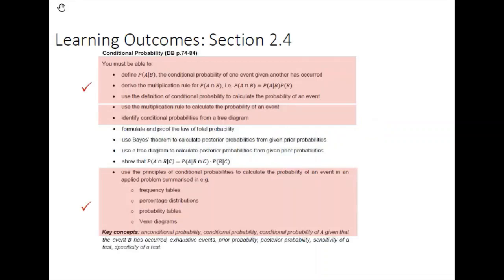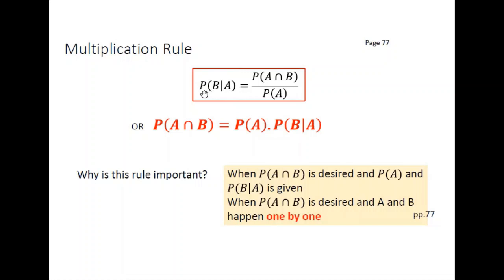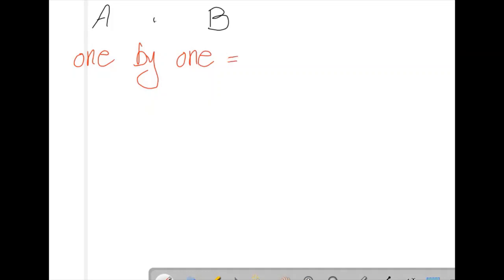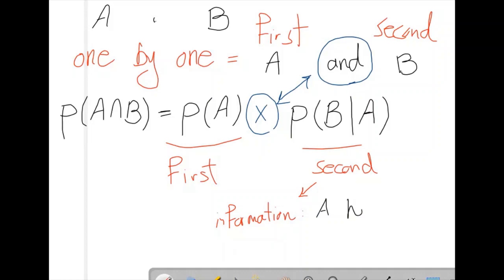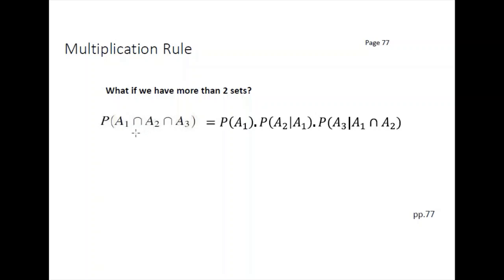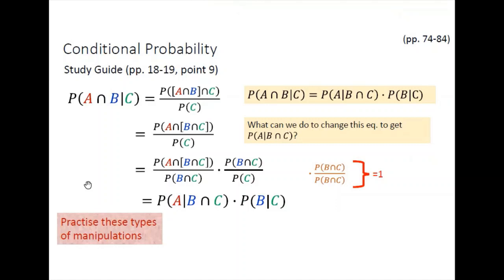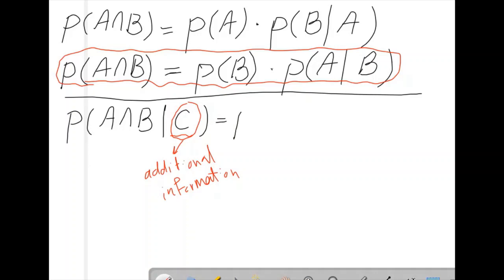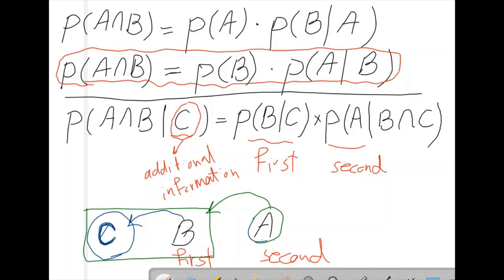Section 2.4- Conditional Probability (part 3)